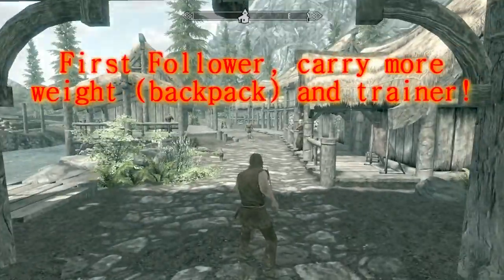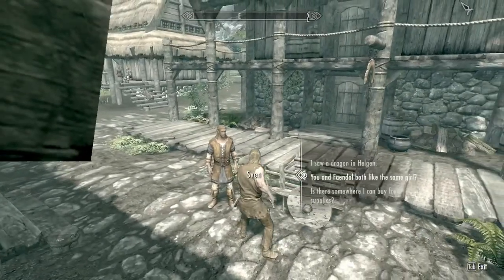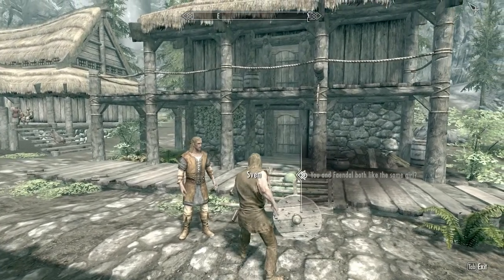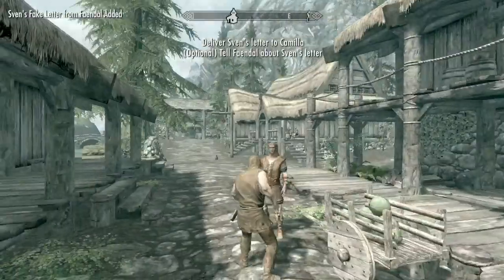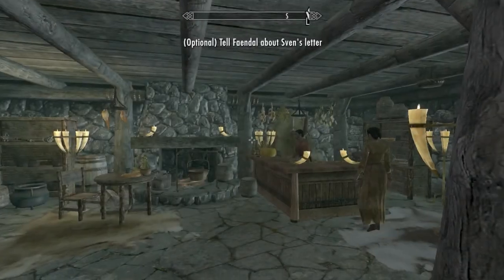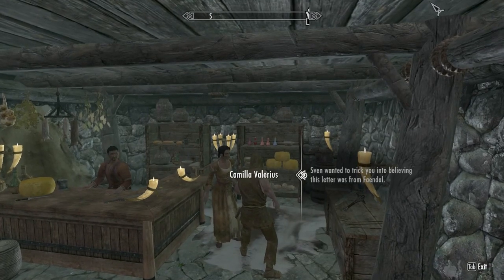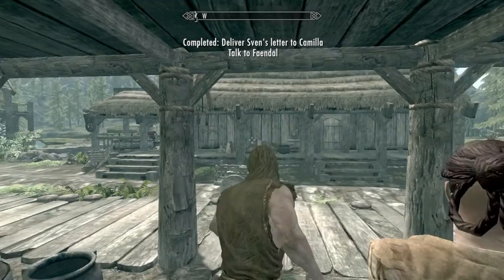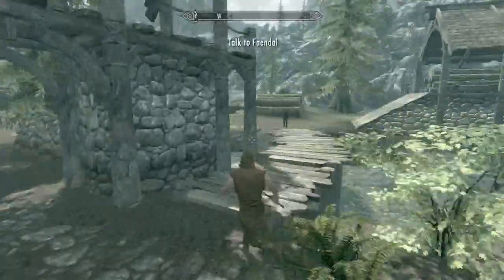Skyrim, how to get a follower and carry more weight (backpack) Riverwood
Skyrim how to get the first follower, (Faendal, woodelf) carry more weight and free archery training. Your follower can carry things for you and be used as a backback, which will let you carry more items without slowing down, he also happens to be the first trainer you have access to, so you can level up quickly for free. This is the "Deliver Sven's letter to Camilla" quest. Just ask him to train you in archery, then ask him to trade with you and you can take your money back after.